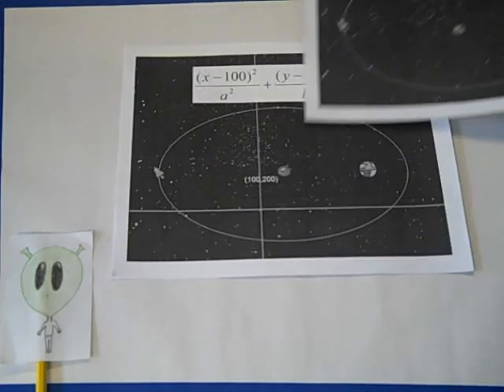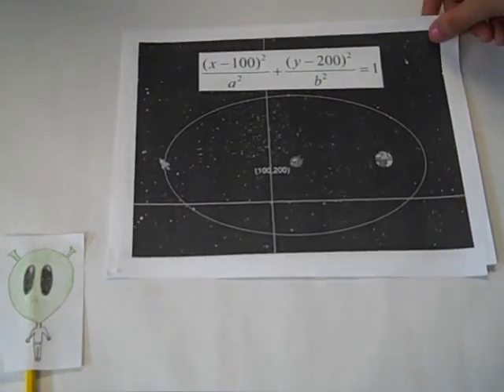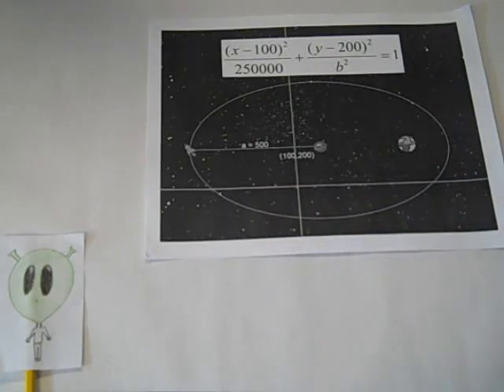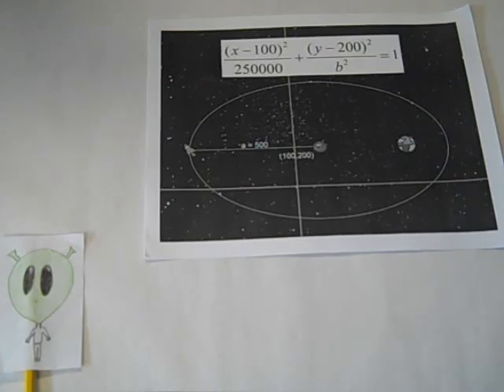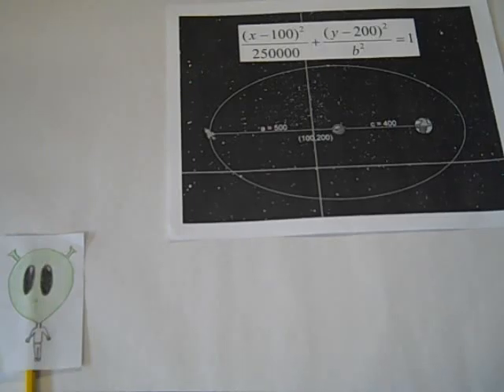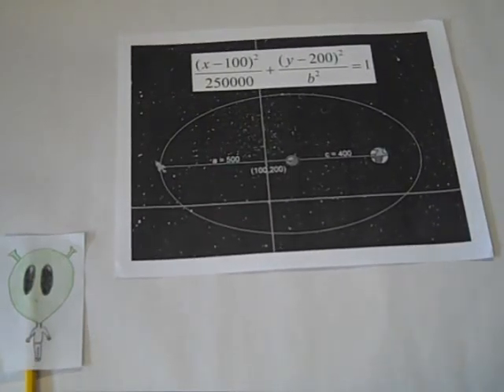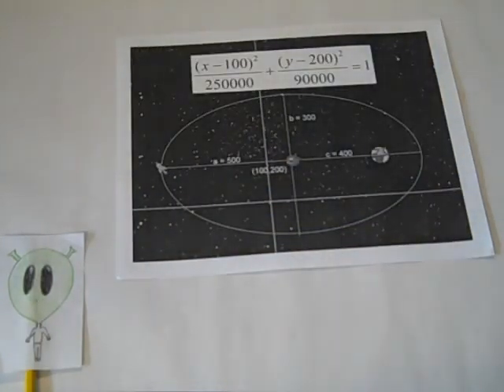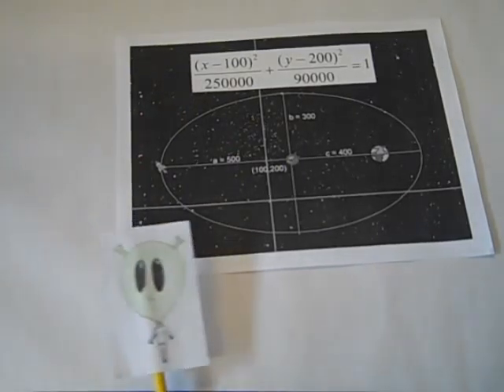RHS Pre-calculus presents: The Great Space Rescue.AVI